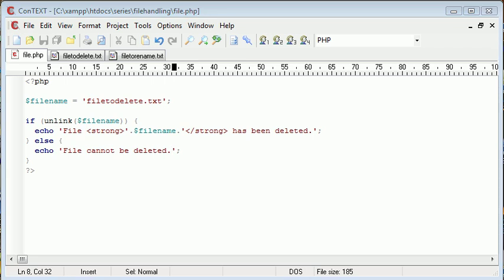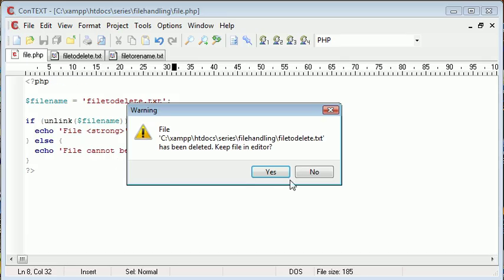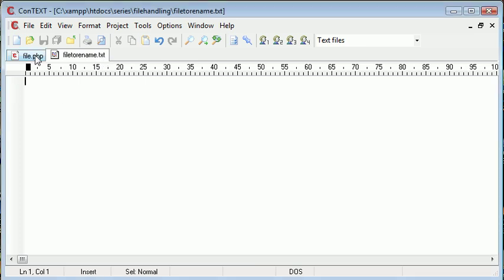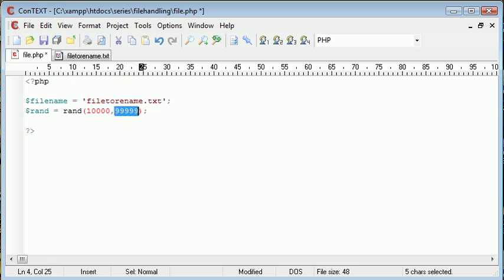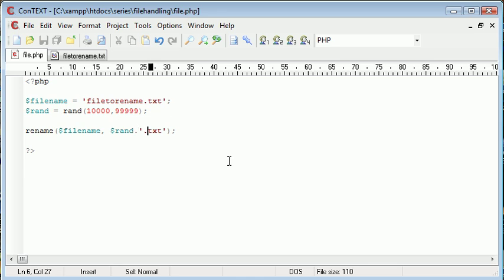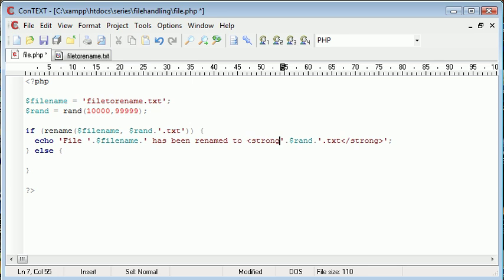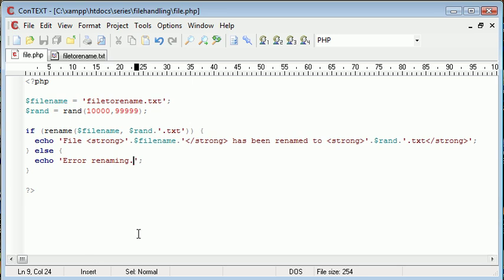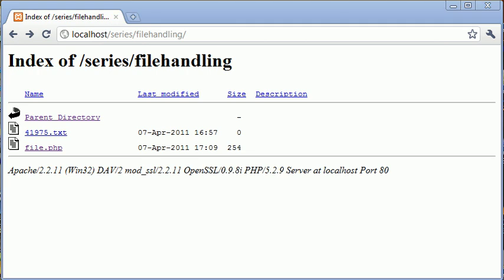Beginner PHP Tutorial - 86 - File Handling: Deleting and Renaming Files Part 2